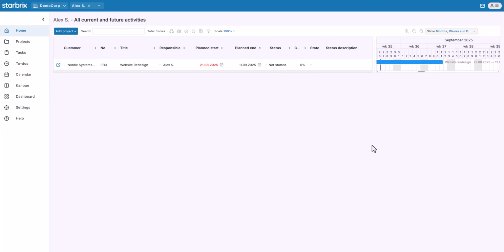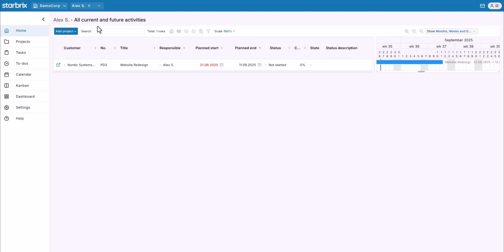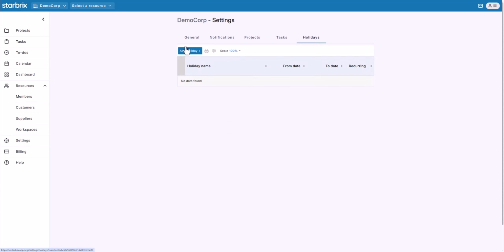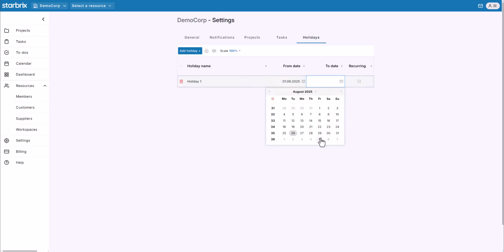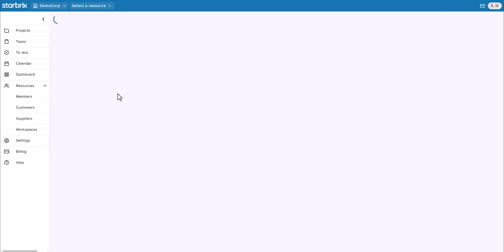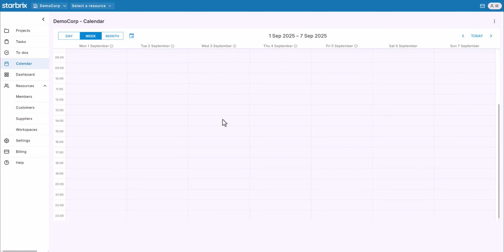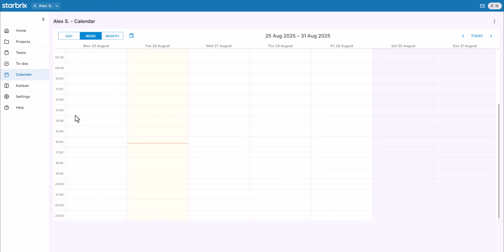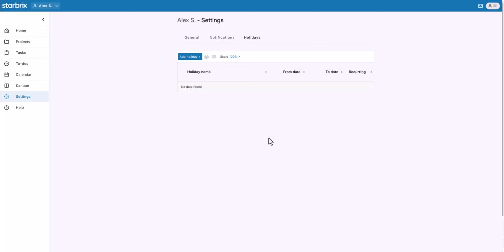How to Define Holidays in Starbrix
Learn how to set holidays in Starbrix. This guide shows how to create holidays in both organization accounts and personal accounts — for example on May 1st, during Christmas, or when the office or factory is closed. You’ll see how to use single days or date ranges, and how holidays are reflected in projects, Gantt charts, and calendars.